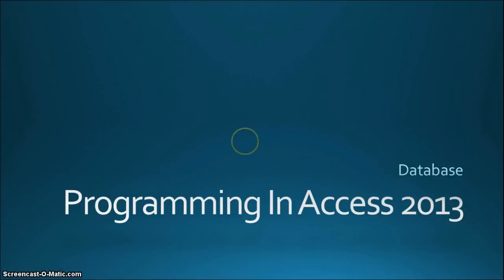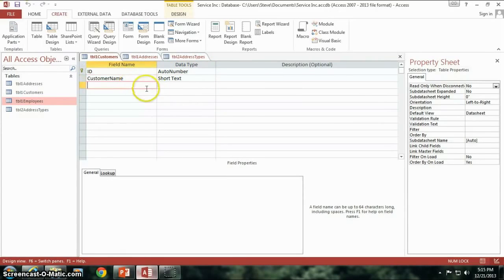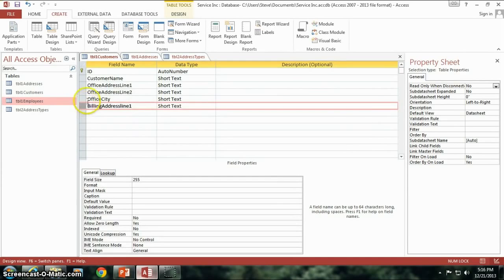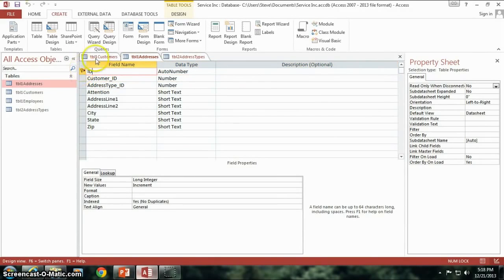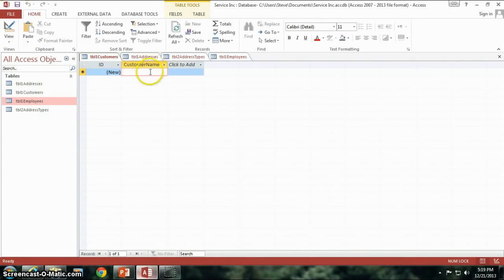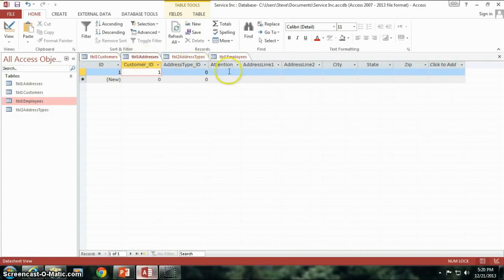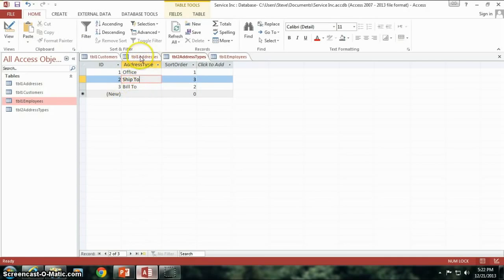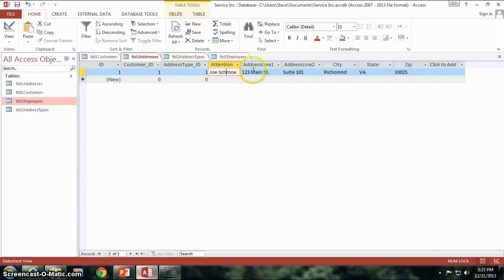5 Organizing Our Data Programming In Access